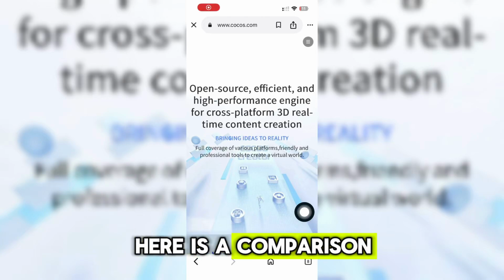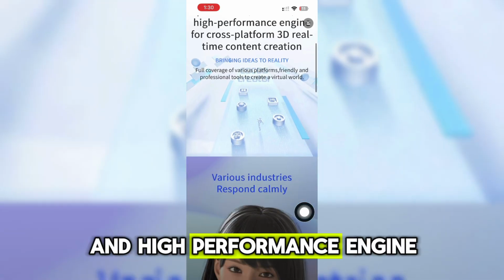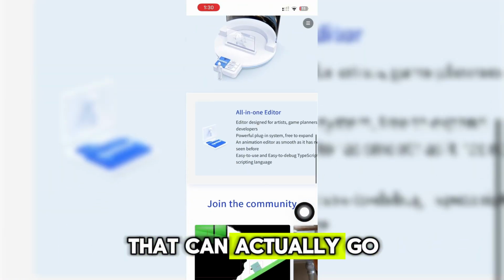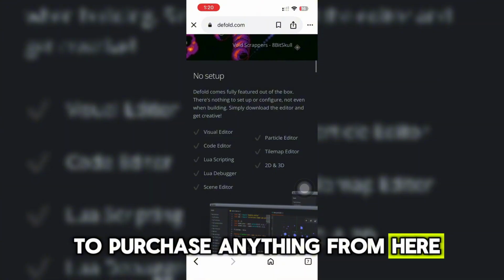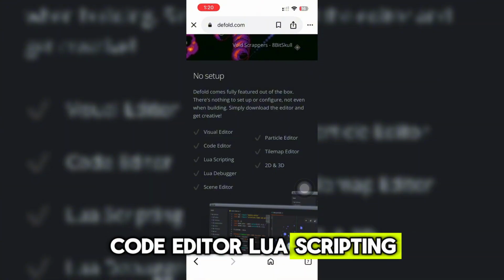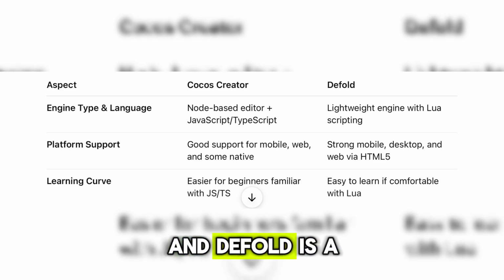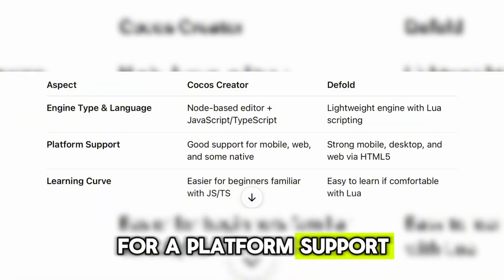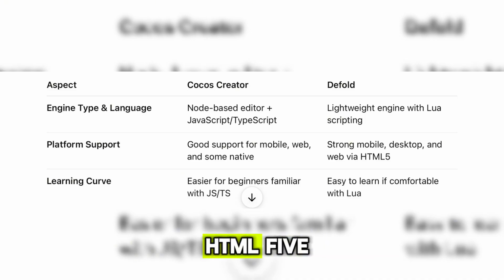Cocos Creator vs Defold: Which Game Engine Wins in 2026?